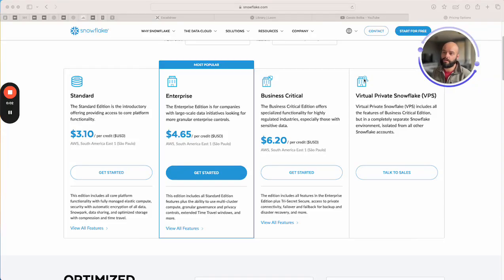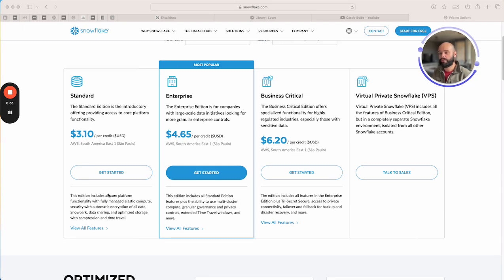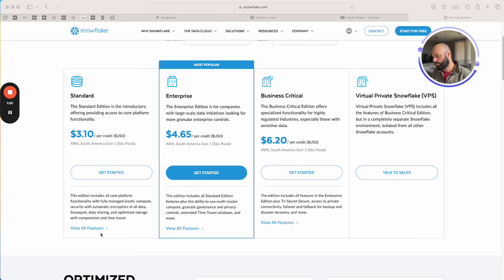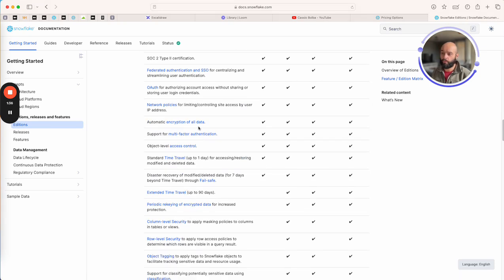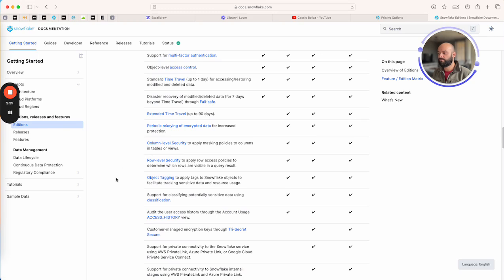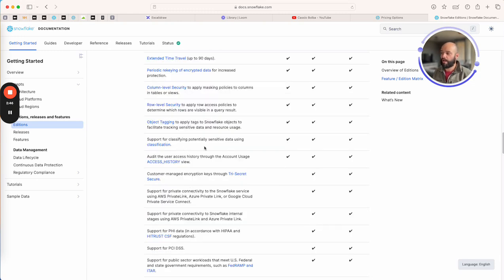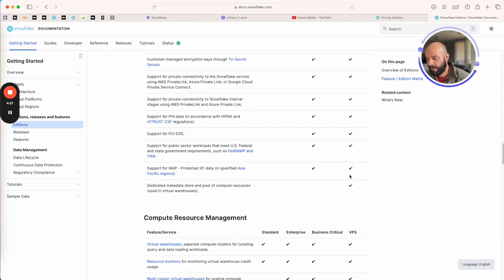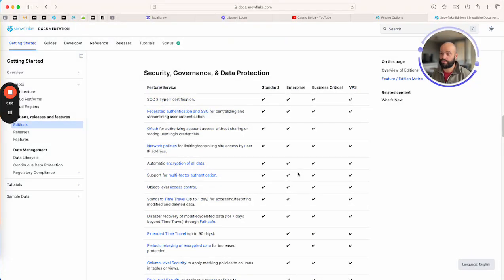Snowflake instances types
I this video I shortly explain the snowflake instance options.